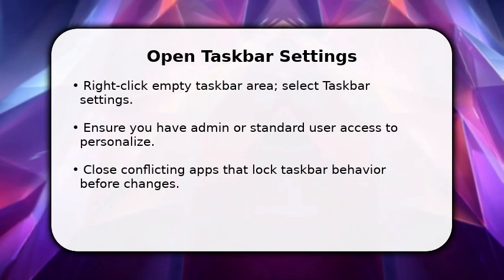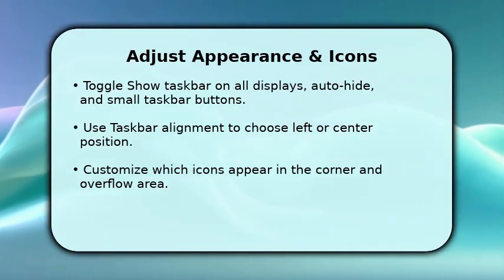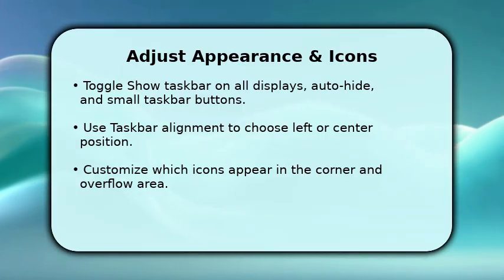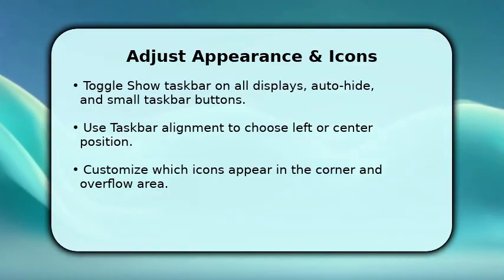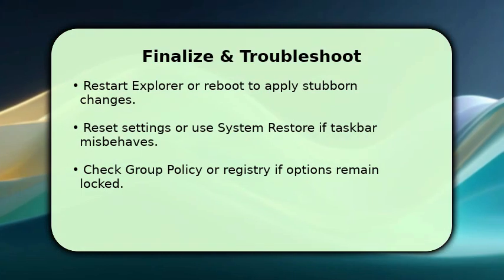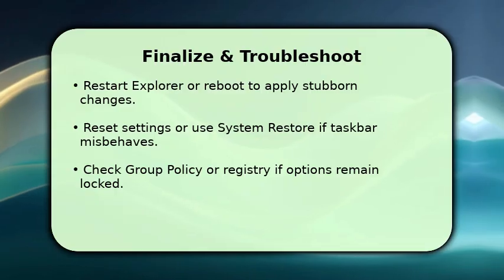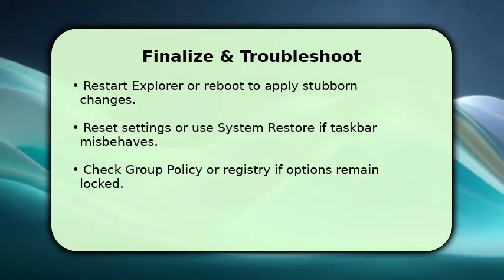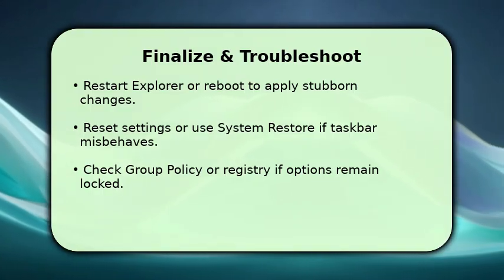How to Change My Taskbar - Step by Step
Learn how to customize your taskbar for a better user experience. This step-by-step guide will walk you through the process of changing themes, adding widgets, and adjusting settings on Windows or macOS.

change taskbar, customize desktop, taskbar theme change, additional taskbar widgets, Windows Taskbar Settings, macOS Dock Customization